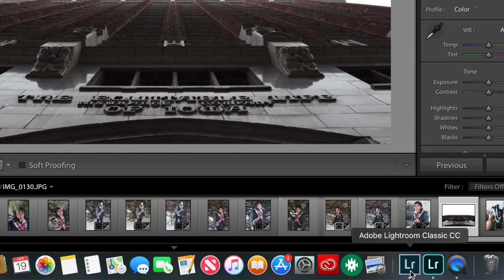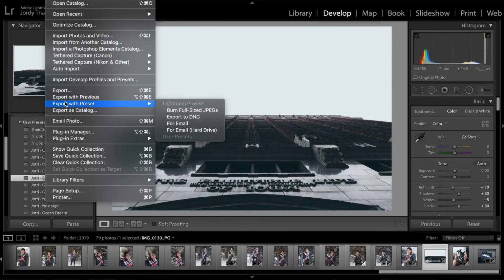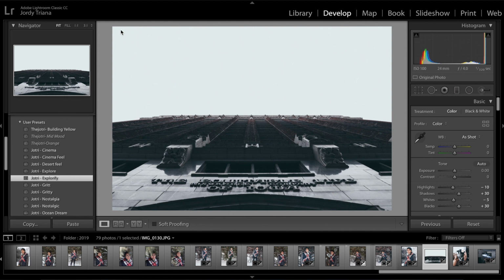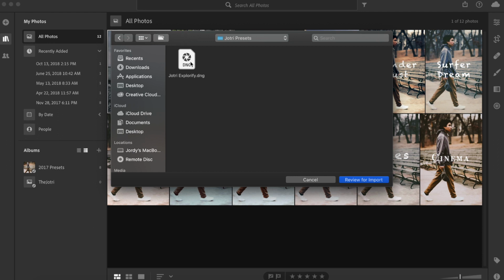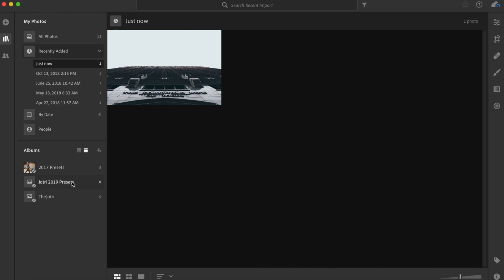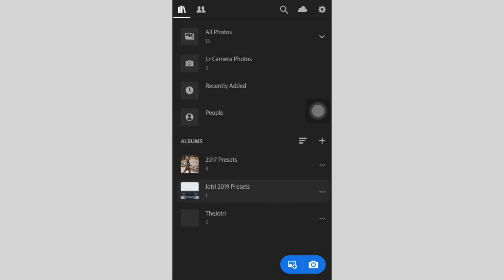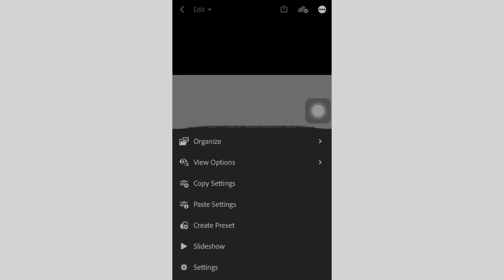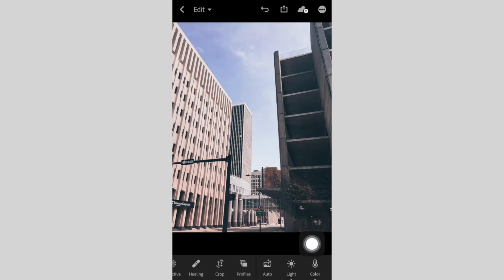HOW TO DOWNLOAD PRESETS ON LIGHTROOM APP 2019 | How to get presets on Lightroom app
HOW TO DOWNLOAD PRESETS ON LIGHTROOM APP 2019

Also, comment on what video you want me to do next!

This is a tutorial for Adobe Lightroom
This is my way of having fun and enjoying life

This is HOW TO GET PRESETS ON LIGHTROOM APP 2019 | Presets Lightroom Mobile | Download presets to Lightroom app

Once I have received your message and believe you are the owner of this content I will have it removed, no arguments and all that. This channel is strictly for entertainment.